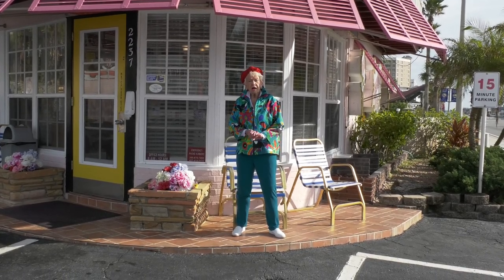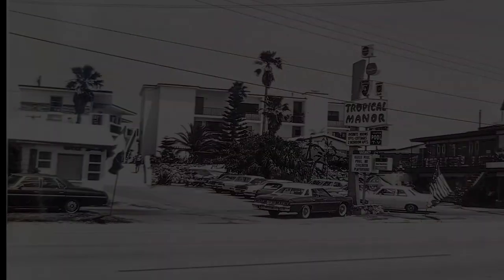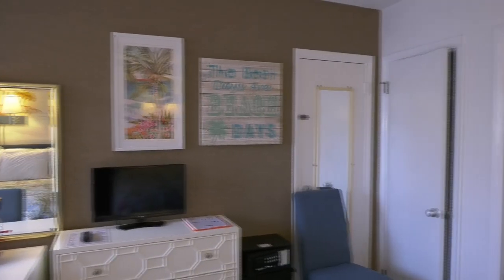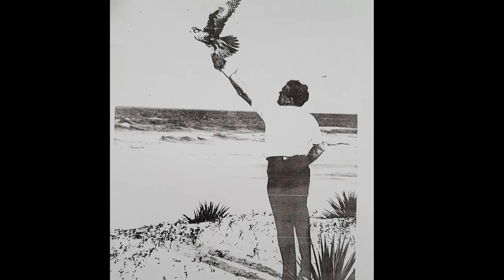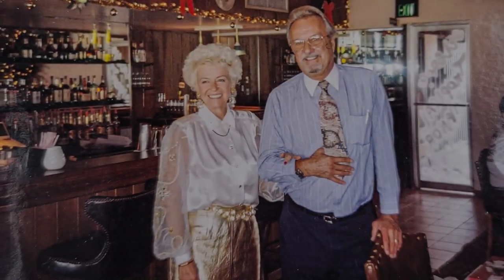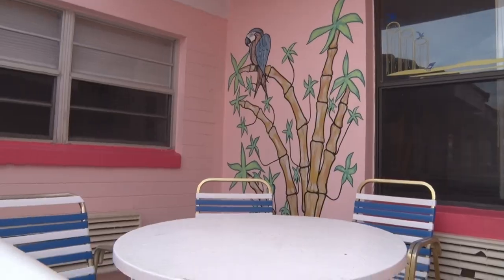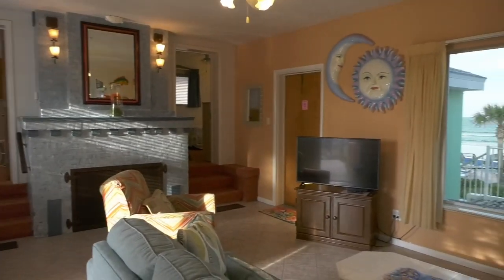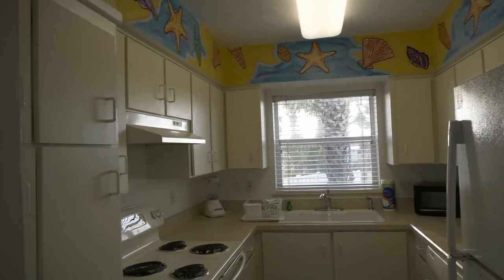Tropical Manor Documentary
The Tropical Manor is a fun, lush, classic oceanfront motel and resort in Daytona Beach Shores Florida.  Long time owner and operator Audrey Dando takes you through the history of the Tropical Manor and what life was like in Daytona Beach during the 1950s.  This is a story of good times, bad times, work, fun, joy, and sadness.  We hope you enjoy it!